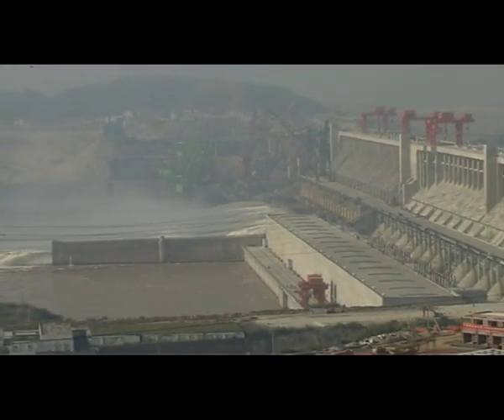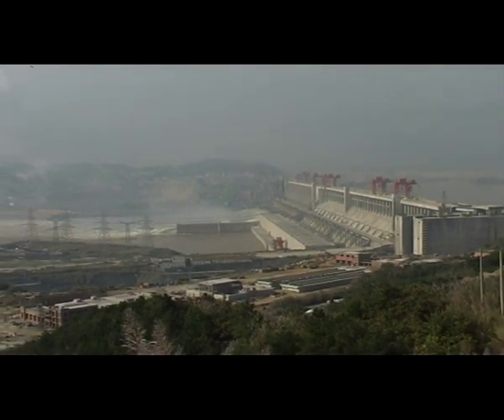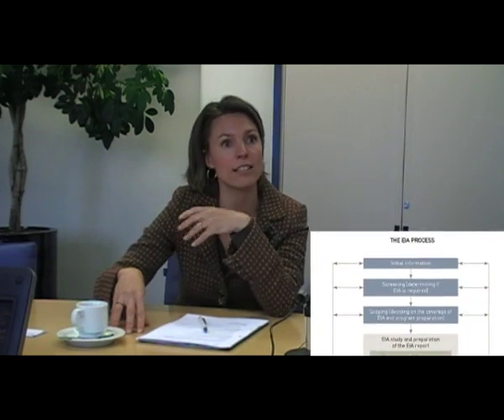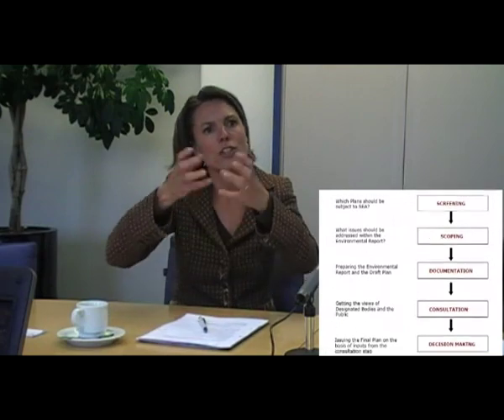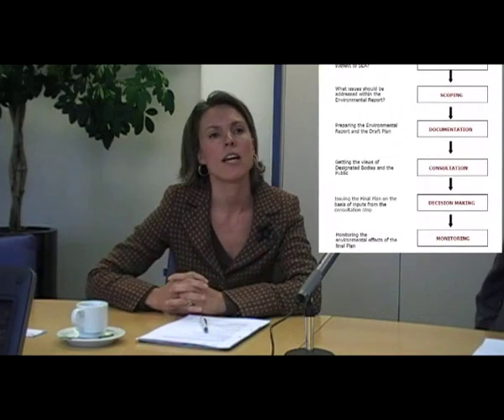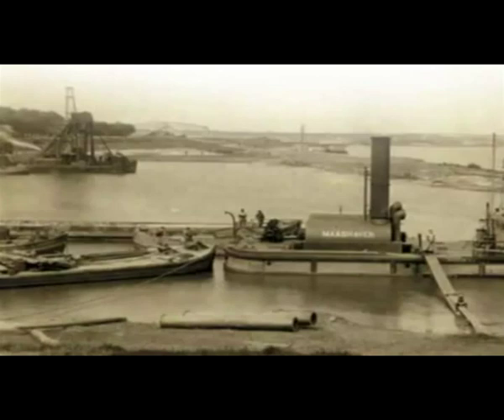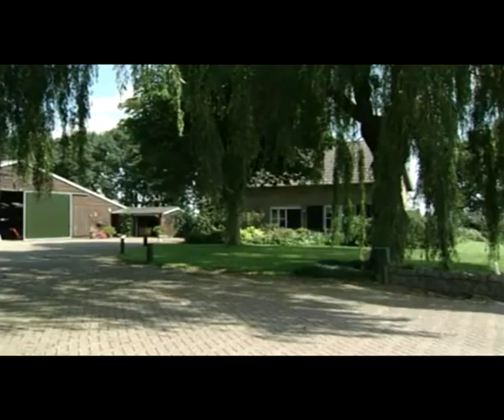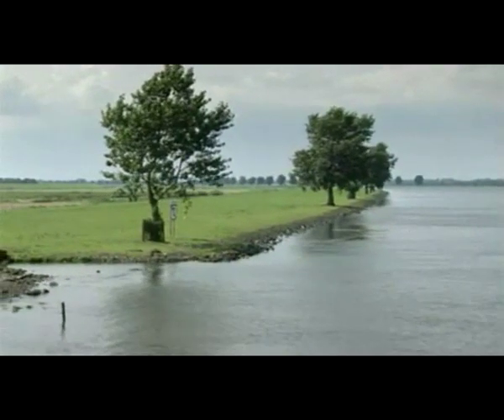Environmental impact assessment: useful tool or just another fashion?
Documentary made by UNESCO-IHE Water Management participants about environmental impact assessment, is it a useful tool or just another fashion?

The opinions expressed in this video are those of the authors and do not necessarily reflect the views of UNESCO-IHE.